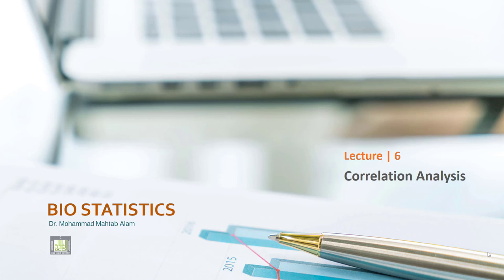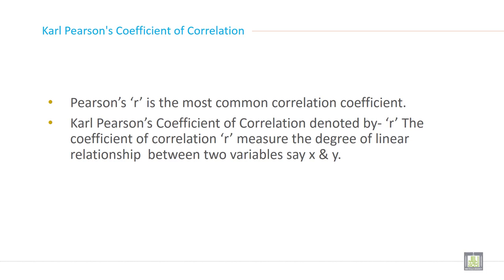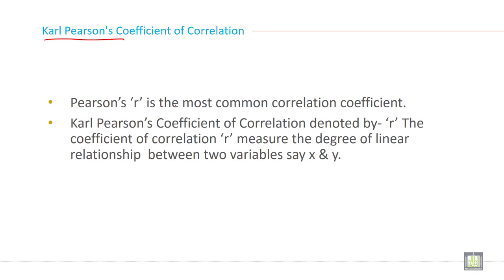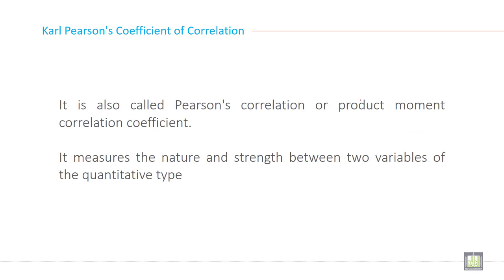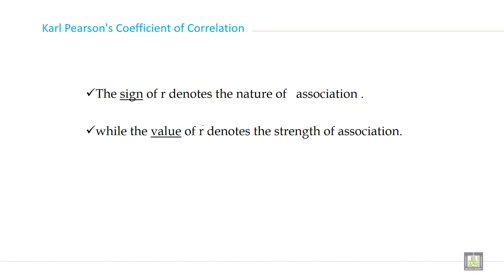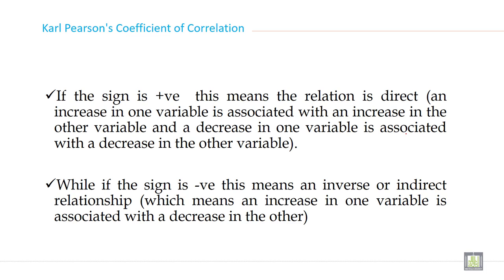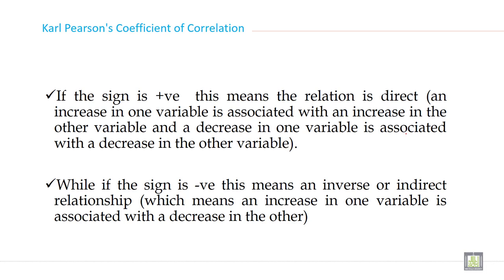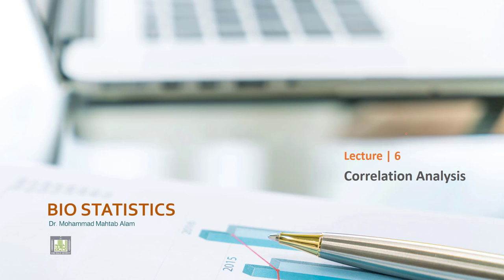Applied Biostatistics | U6-L7 | Karl Pearson coefficient of correlation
Chapter 6 - Lecture 7 : Karl Pearson coefficient of correlation
Background and Concepts of karl person correlation
Symbol of correlation
The Sign of R
Value of R